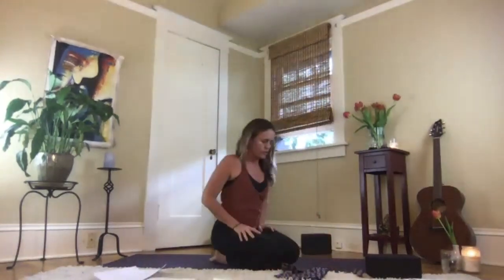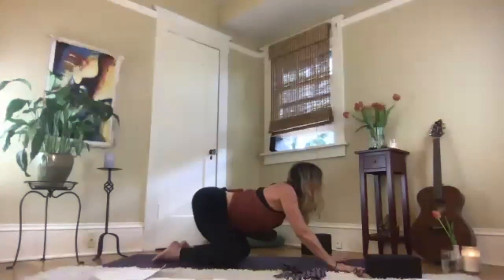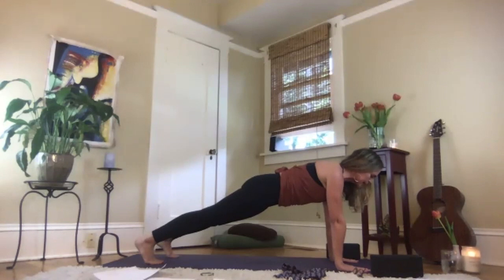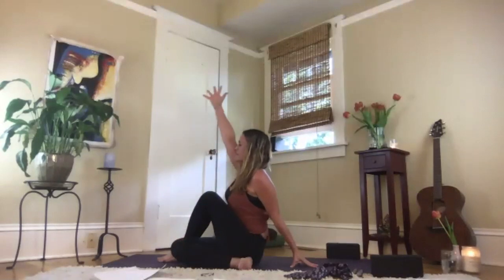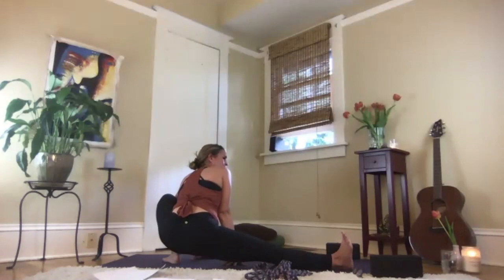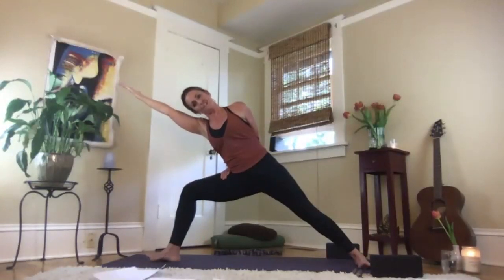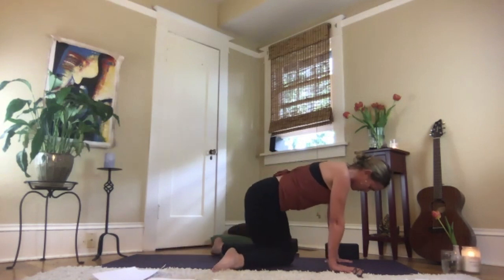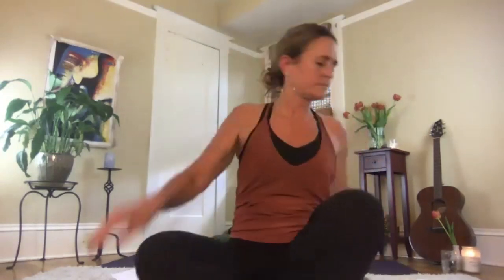Be Here Now - JKY Livestream 6:17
Be Here Now: JKY Live Stream 6.17

1-Hour Power Vinyasa

Welcome! Please drop in to this movement + breath + community class. It’s full of challenge and play - and literal twists and turns and highs and lows - all intended to direct the mind and keep us firmly established in the moment.

This is a very grounding flow. Students also reported feeling open through the shoulders and neck. We move, flow, center and visit many familiar yoga postures threaded together in unique ways, including some playtime with standing bound garland pose (tada baddha malasana). Along the way you’ll explore variations of eagle, seated twist, fierce, side plank, warriors and cow-face pose. Well-rounded practice.  Have blocks and a strap (belt or tie) handy!

If you enjoy flowing with music, please head over to Spotify, queue up "Be Here Now".

Donation only class with and a portion of the proceeds going to CampaignZero on a weekly basis